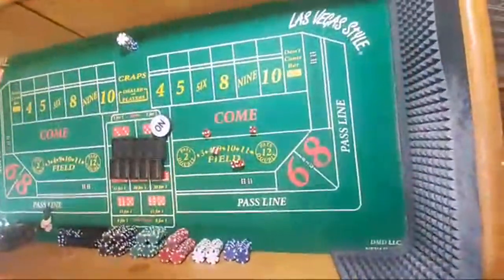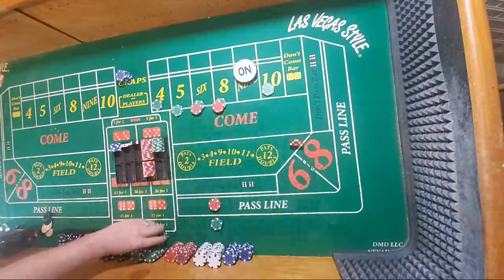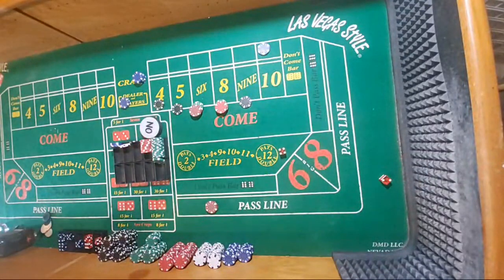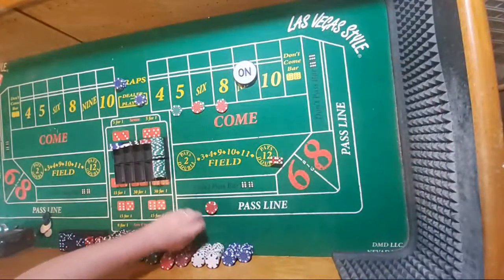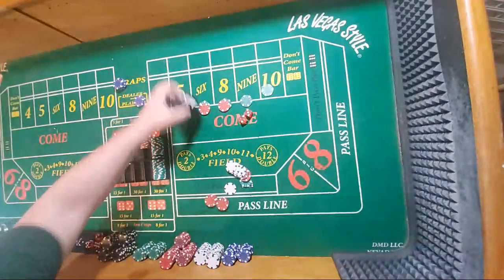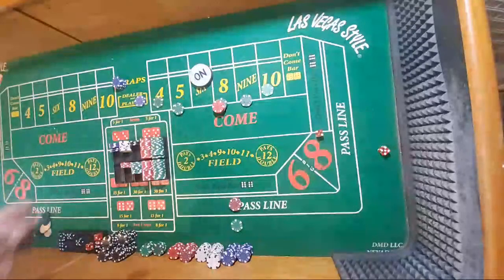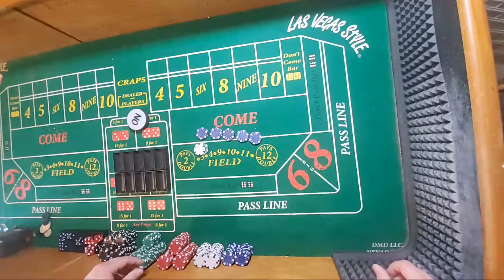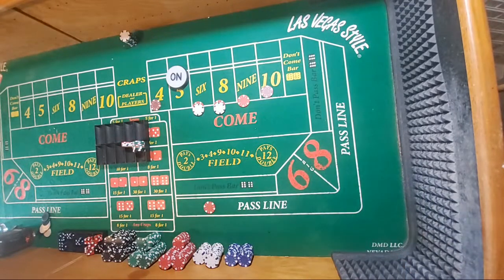Craps! AB10 + OHCM 2 of 5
for more craps information and NFL picks!